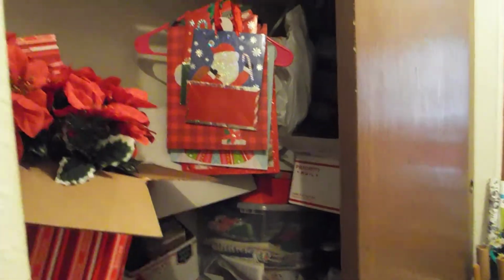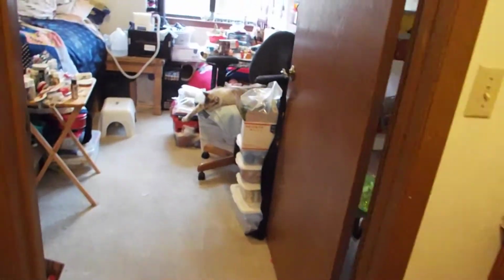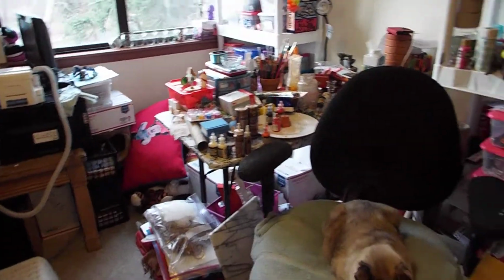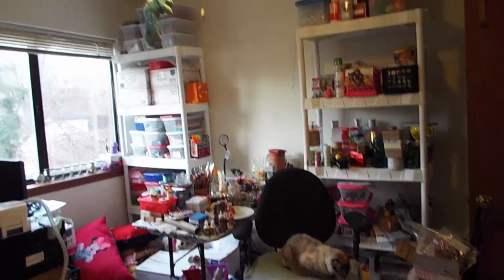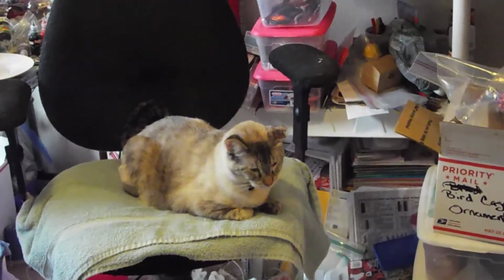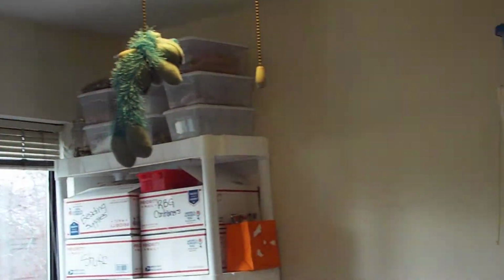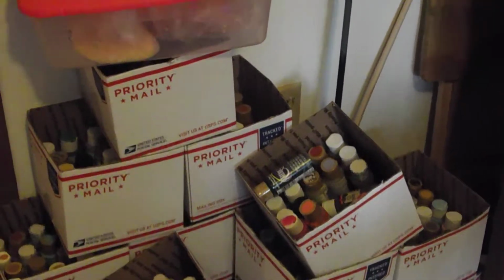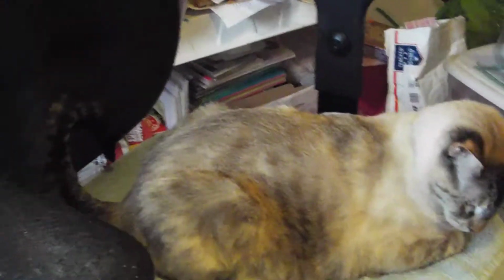VIDEO #1 ORGANIZING MY VERY MESSY CRAFT ROOM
This is what my craft room looks like at this time.  Over time I am going to get it organized and I am taking you all on the trip to see how I get it organized.